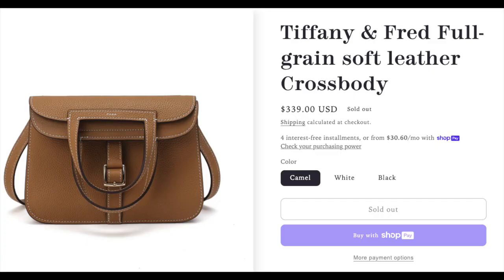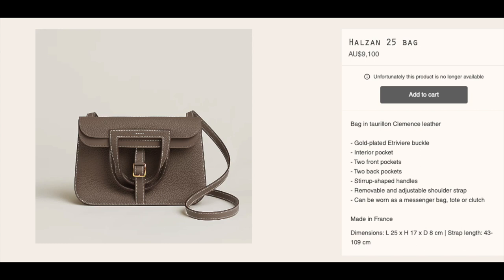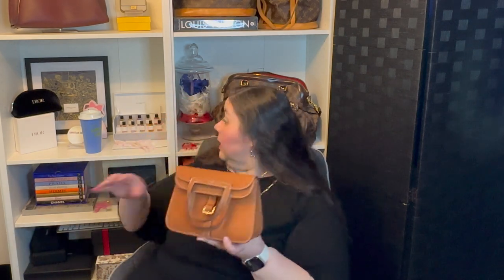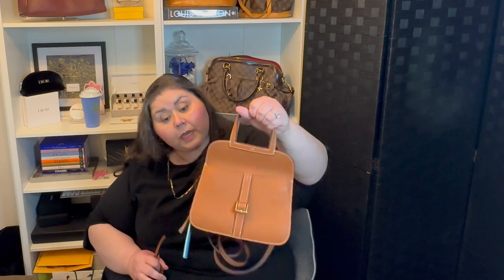Tiffany & Fred Paris Bag Review: Affordable Hermes Dupe!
👜✨Looking for that luxurious Hermes vibe without breaking the bank? Look no further! In this video, I'm diving into the world of budget-friendly designer dupes with a stunning Tiffany and Fred Paris bag. 👜✨

Join me as I unbox and review this gorgeous piece, exploring its design, quality, and functionality. From its sleek silhouette to its premium materials, you'll be amazed at how closely it resembles the coveted Hermes style. Whether you're a fashion enthusiast or just love a good deal, this bag is sure to impress!

Don't miss out on the chance to elevate your wardrobe with the perfect accessory that exudes elegance and sophistication, all at a fraction of the cost. Get ready to slay those OOTD posts with the ultimate designer look for less!

Ready to elevate your style game without breaking the bank? 💖✨

🔍 Product Details:
- Brand: Tiffany and Fred Paris
- Style: Full-grain soft leather Crossbody Ref. # 9551
- Material: Whole-Grain Leather
- Color: Camel (caramel)
- Dimensions: 8.5" W x 6.25" H x 2.5" D

I bought off Premium Outlets
only white and black left

Write me:
3760 Market St NE #183

I film with an iPhone14ProMax and basic ringlight from Amazon.

0:00 intro
1:59 The variety from the brand
4:59 The dupe
10:38 up close and what fits
16:11 final thoughts